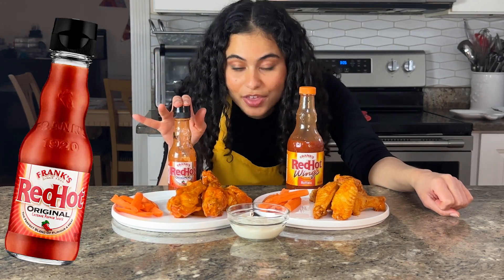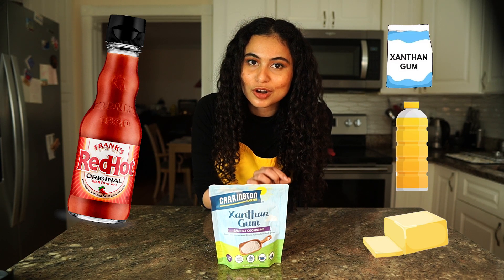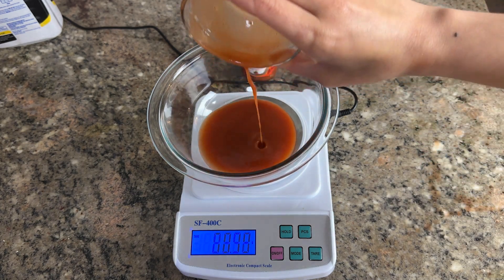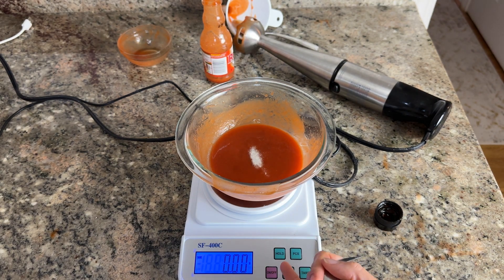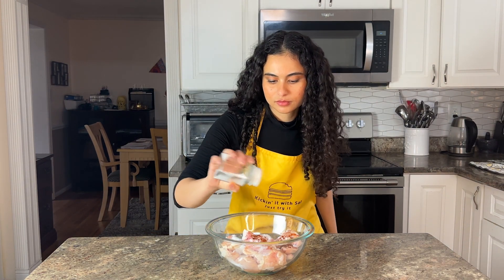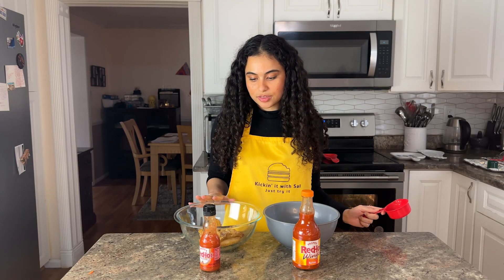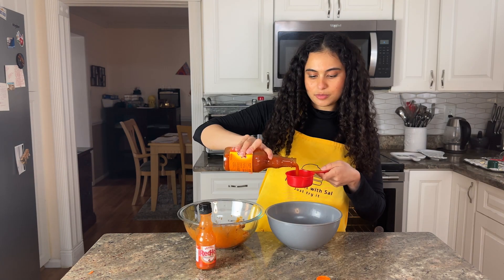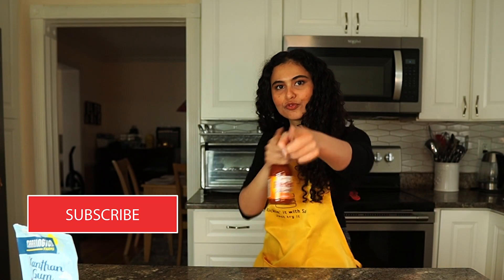The Secret Ingredient in Frank's RedHot Buffalo Wings Sauce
The science behind this secret ingredient and how it is used to thicken our favorite hot sauces!

Here's my awesome hot wings recipe on my blog! Don't forget to sign up for newsletters!